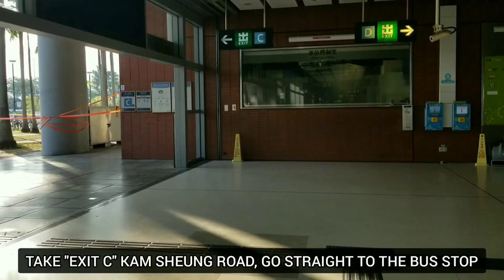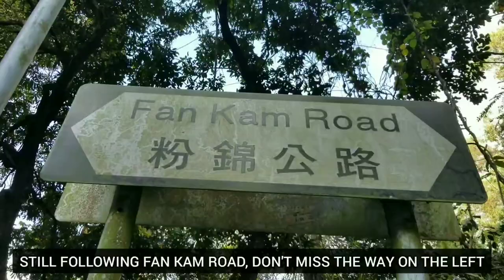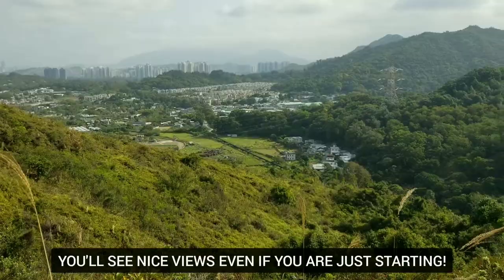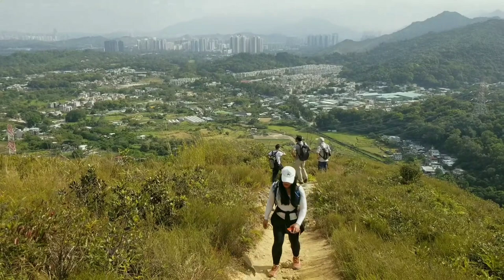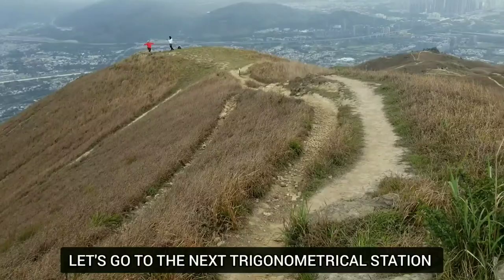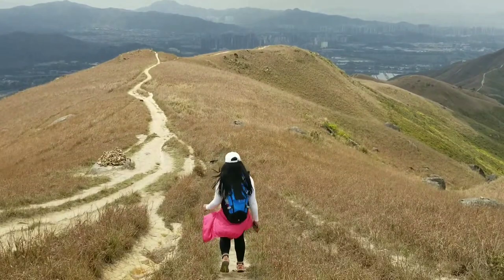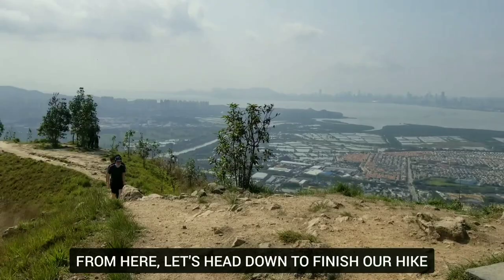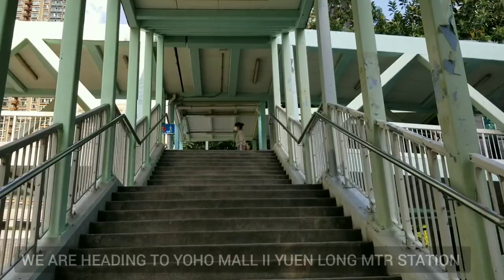KAI KUNG LENG "ROOSTER RIDGE" HIKE HK |ONE OF MY FAVORITE HIKE(HOW TO GET THERE, VIEWS, HIGHLIGHTS)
KAI KUNG LENG also known as ROOSTER RIDGE in English is part of Lam Tsuen Country Park together with Tai To Yan(Razor Edge Ridge), both hills have amazing spectacular views! Unlike Tai To Yan, Kai Kung Leng don't have any official hiking trail signs, but you will not get lost as long as you are following/staying on the hiking path. There is no shade on this hike so it's very hot specially in summer time. Watch the video for the highlights and directions if you wanna hike Kai Kung Leng. I prefer to start my hike at KIU TAU and ending up at FUNG KAT HEUNG ROAD. People also like to start the other way around, either way it's your choice. If you are coming from SHEUNG SHUI, just take 77K bus from Sheung Shui bus terminal. If you want to start from YUEN LONG, TAKE green minibus 603 close to exit G1 Yuen Long station.